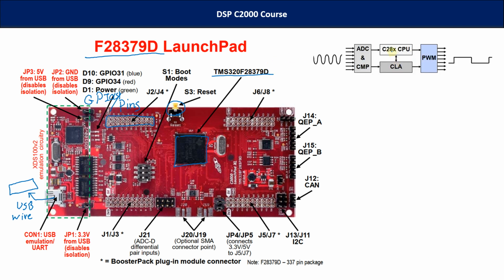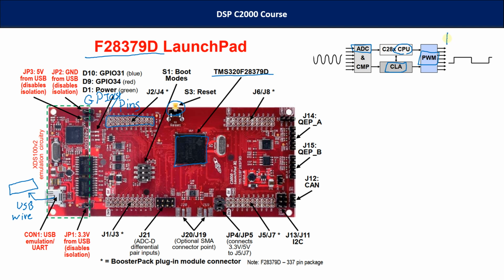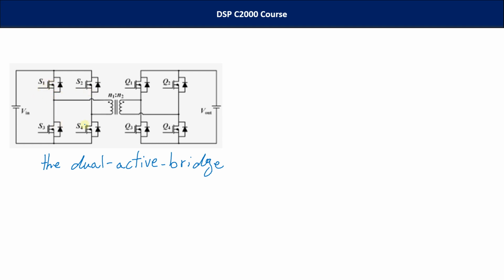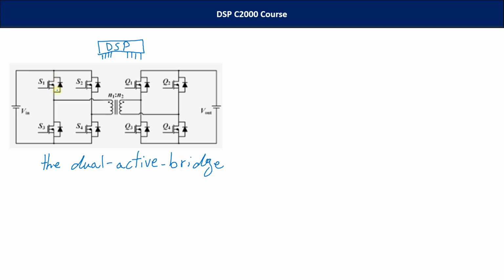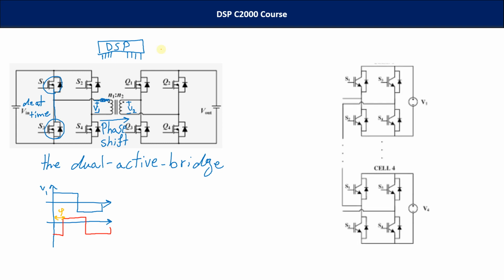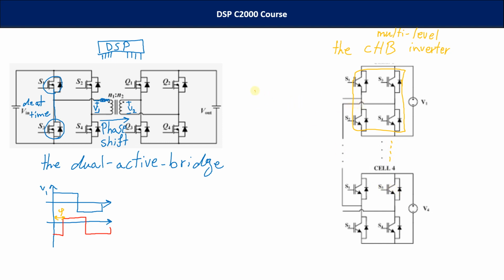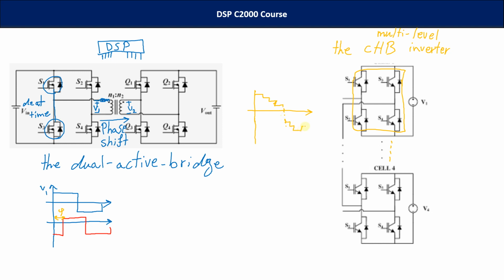DSP C2000 course for power electronics - introduction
This is the first video about DSP (digital signal processor) for power electronic applications.